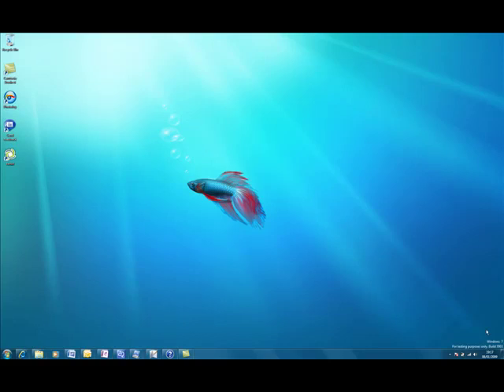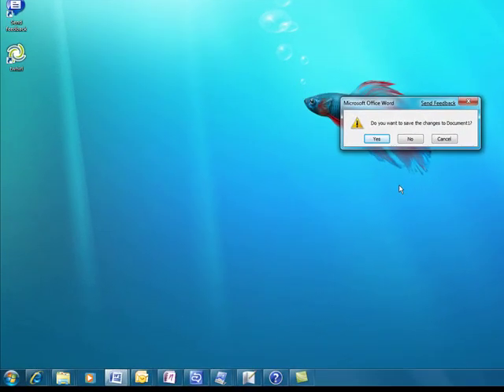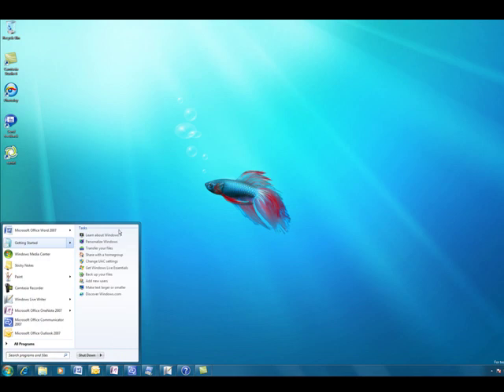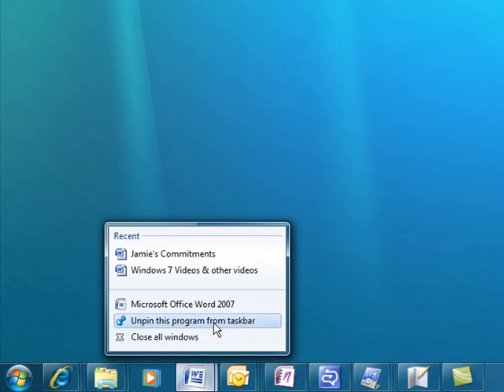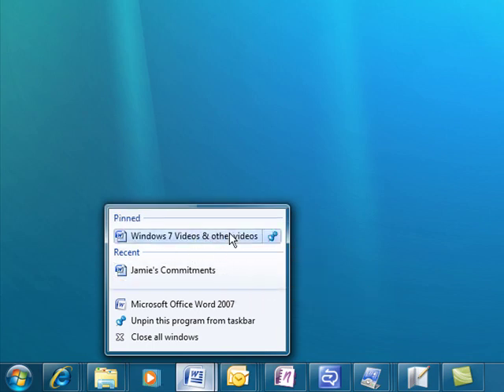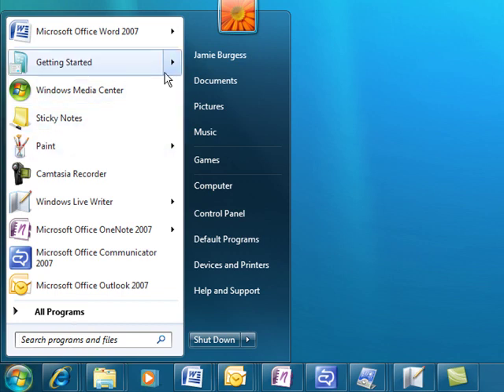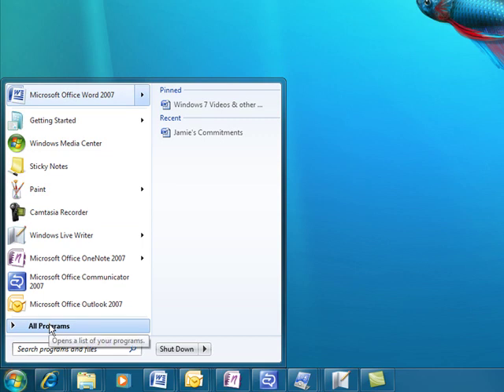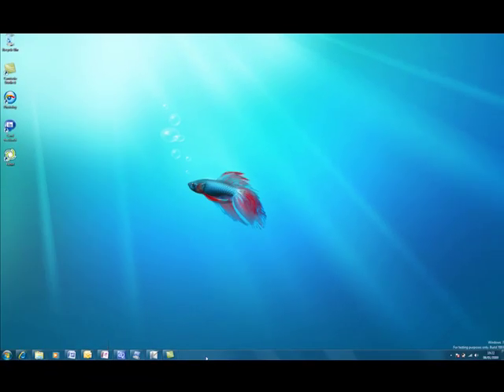Taskbar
Jump Lists and Pinning on the taskbar